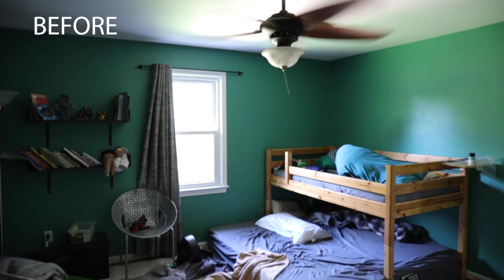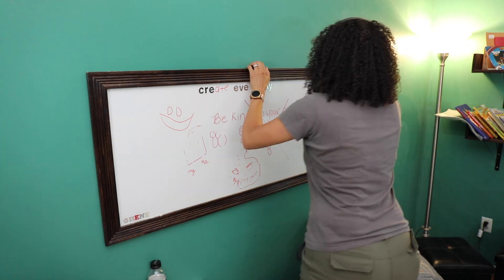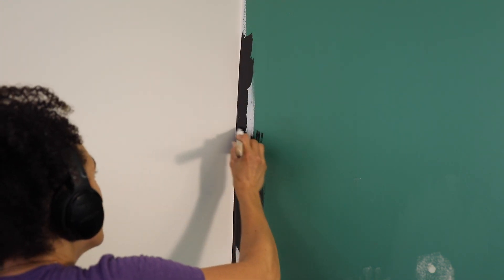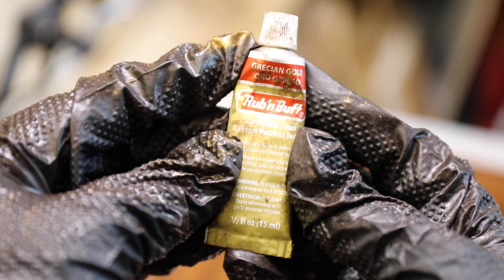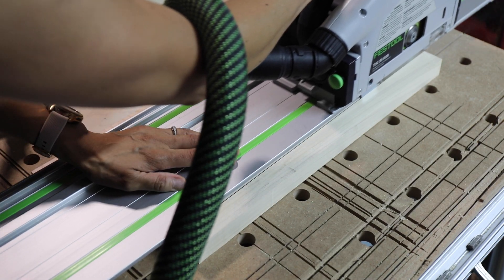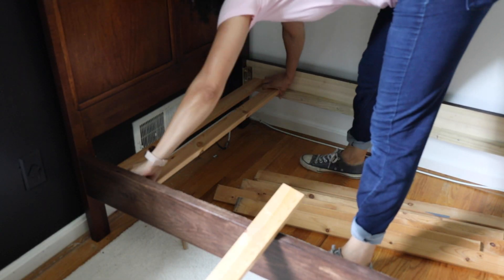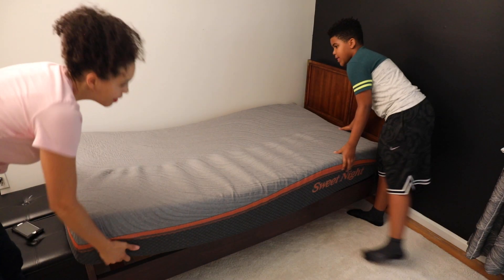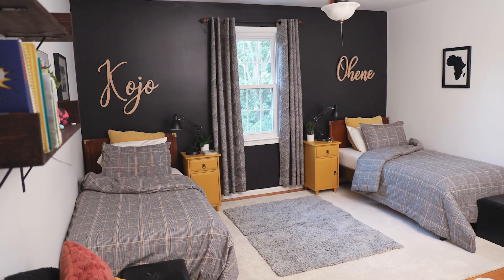BEFORE & AFTER: Vintage Headboards Turned Into Beds! - Thrift Diving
I found these vintage Henredon headboards at the thrift store and wanted to turn them into beds for my kids' room makeover! See how I transformed their room with these bed makeovers!